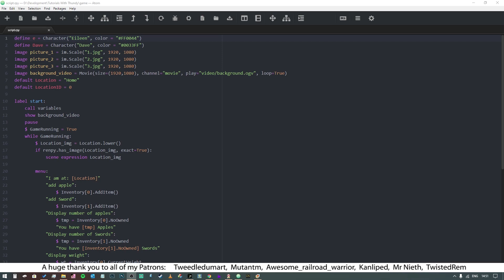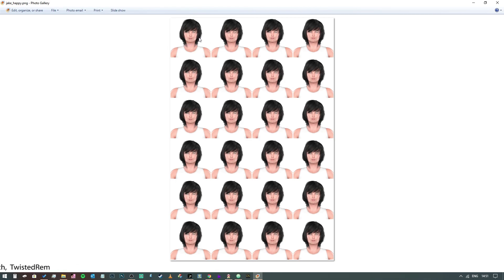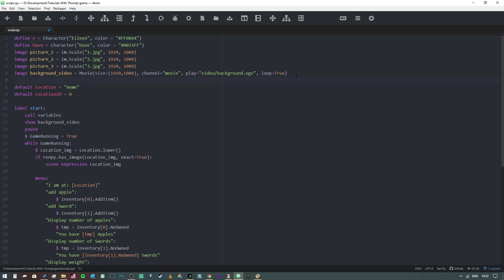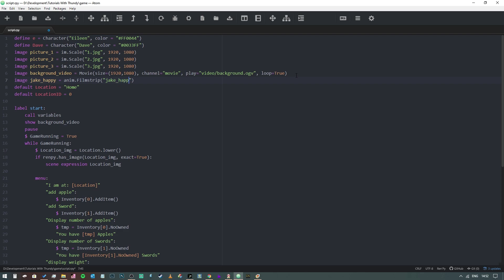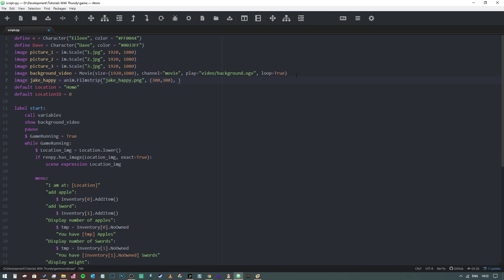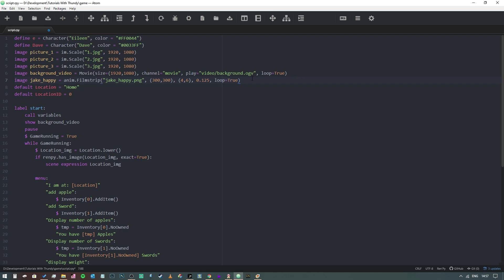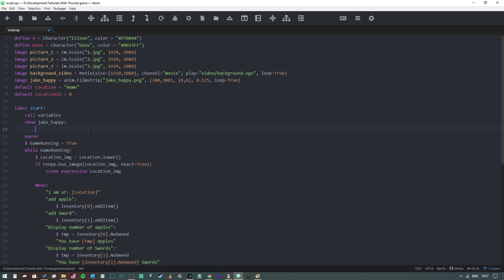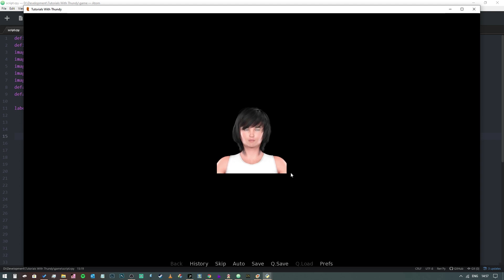Ren'Py #29 Using simple animations with Transparency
In this very quick video we look at how to create simple animations using anim.Filmstrip. This is particularly useful for creating animated side images or imagebuttons.